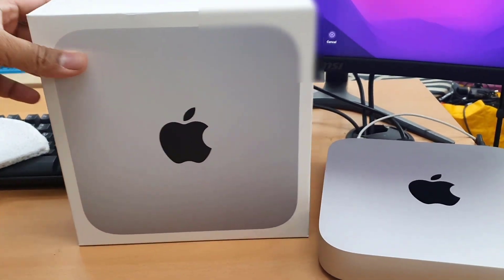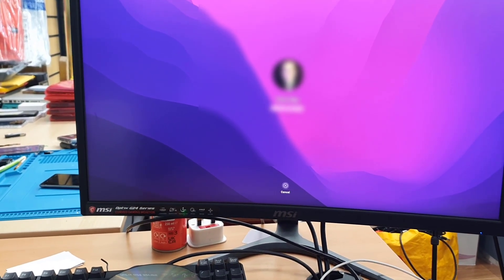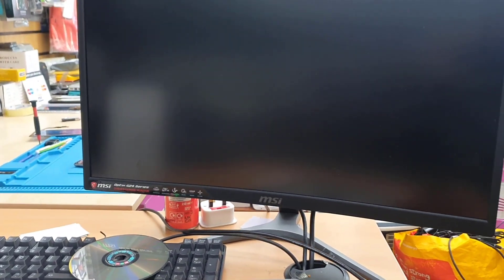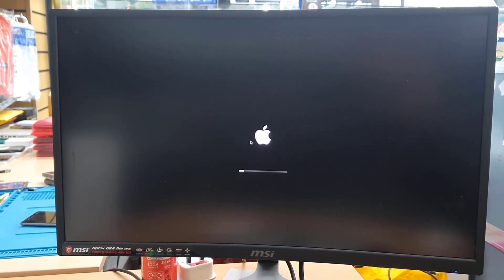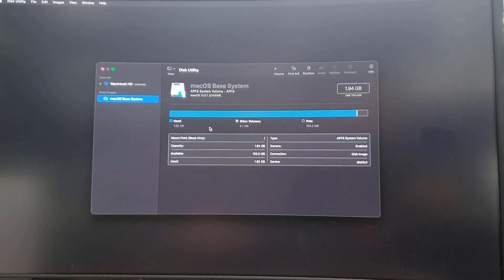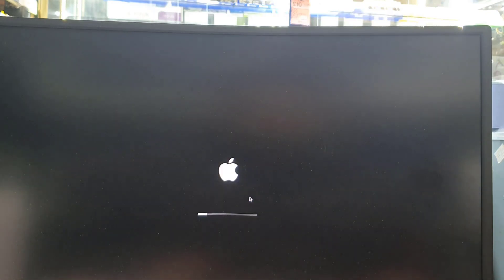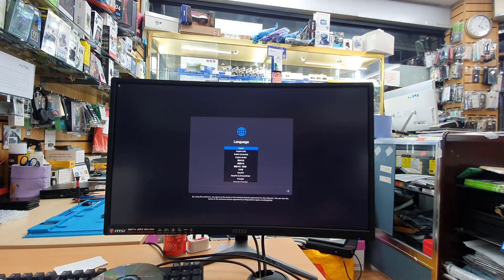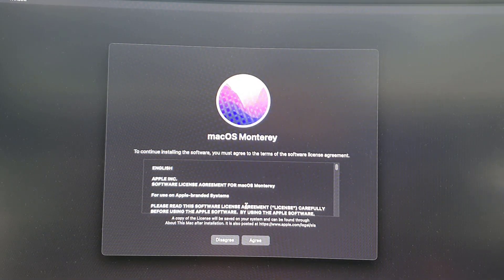How To Master Reset Mac Mini M1 And macOS Monterey Clean Installation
I have giving it away my Mac Mini m1 2020, so I need to clear off my data. So today in this video I am going to format the drive of this Mac Mini m1 and reinstall macOS Monterey. So let's do it.